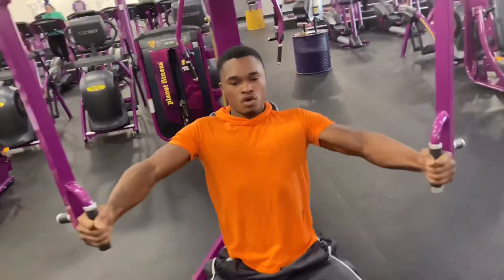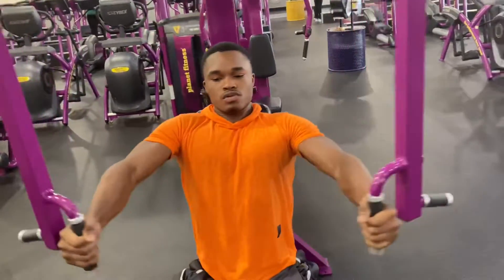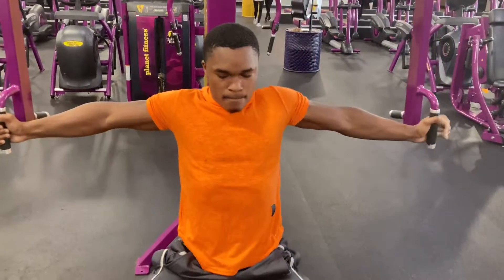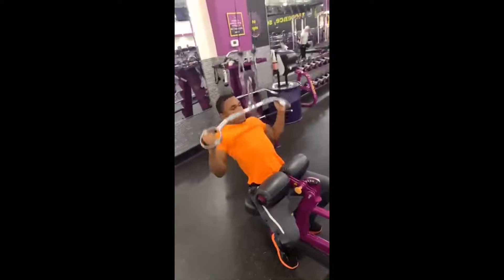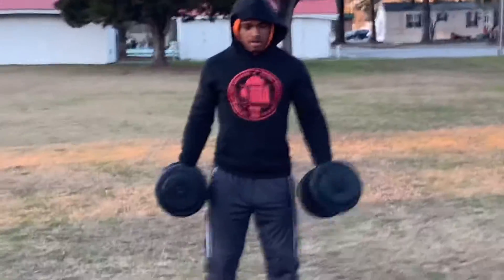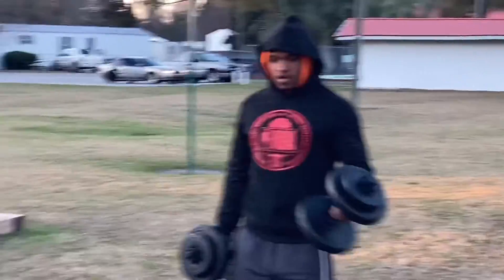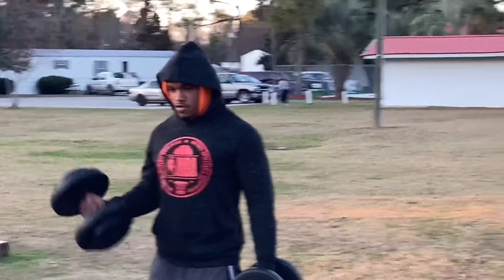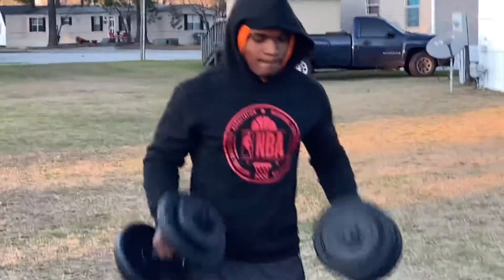EXERCISES TO BUILD MUSCLE+STRENGTH